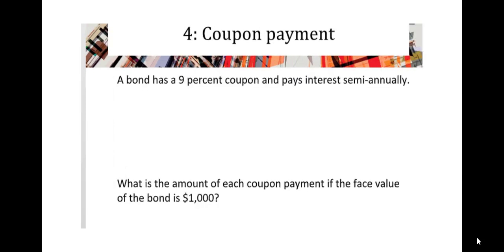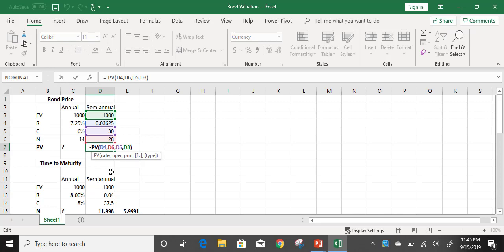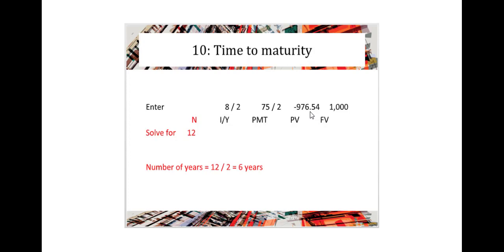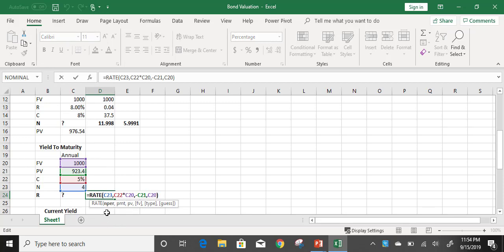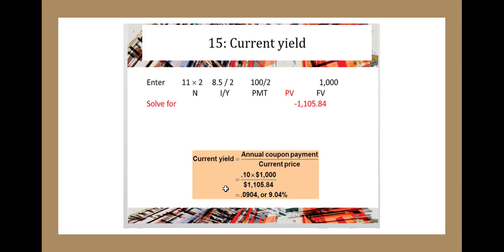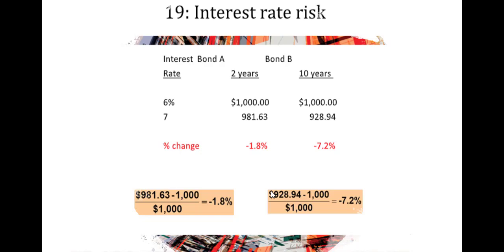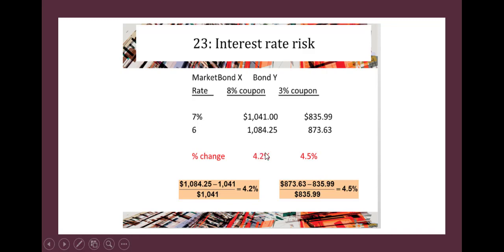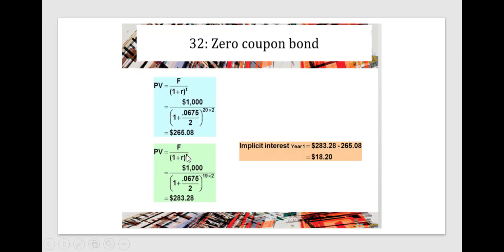Bond Valuation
It talks about Bond Valuation, Coupon Payment, Time to Maturity, Yield to Maturity, Current Yield, Interest Rate Risk and Zero Coupon Bonds. Ref: Essentials of Corporate Finance by Ross, Mcgrawhill Publishing.

Table of Contents:

00:00 - Slide 1
00:10 - Slide 2
00:17 - Slide 3
00:25 - Slide 4
01:12 - Slide 5
01:22 - Slide 4
01:28 - Slide 5
01:33 - Slide 6
02:23 - Slide 7
05:38 - Slide 8
06:05 - Slide 9
06:11 - Slide 8
07:52 - Slide 9
08:23 - Slide 10
08:35 - Slide 9
08:43 - Slide 10
11:53 - Slide 11
13:12 - Slide 12
15:26 - Slide 13
16:03 - Slide 14
18:23 - Slide 15
18:47 - Slide 16
18:55 - Slide 15
18:56 - Slide 16
20:28 - Slide 17
20:53 - Slide 18
21:12 - Slide 17
21:22 - Slide 18
21:45 - Slide 19
23:11 - Slide 20
23:11 - Slide 19
24:07 - Slide 20
25:03 - Slide 21
25:49 - Slide 22
26:03 - Slide 21
26:10 - Slide 22
26:11 - Slide 21
26:19 - Slide 22
26:28 - Slide 23
27:25 - Slide 24
27:49 - Slide 25
28:32 - Slide 26
29:02 - Slide 27
29:24 - Slide 26
29:38 - Slide 27
29:39 - Slide 26
29:47 - Slide 27
29:48 - Slide 28
30:12 - Slide 29
30:49 - Slide 30
31:03 - Slide 29
31:22 - Slide 30
31:32 - End of presentation
31:35 - End of presentation